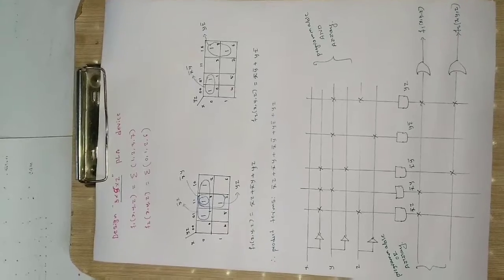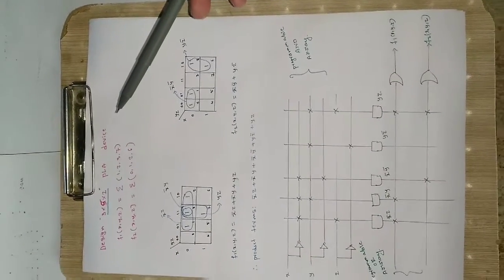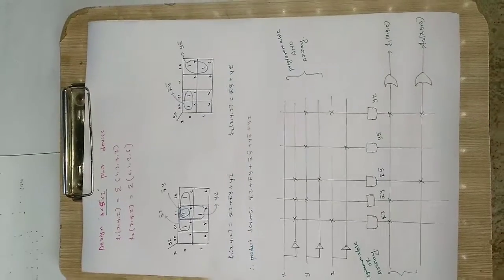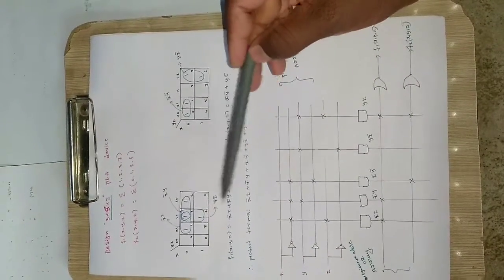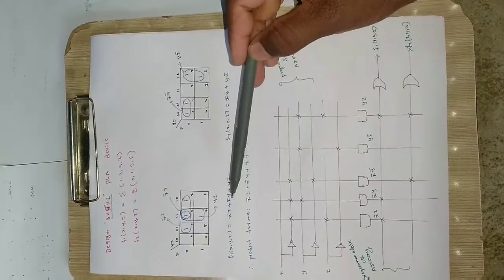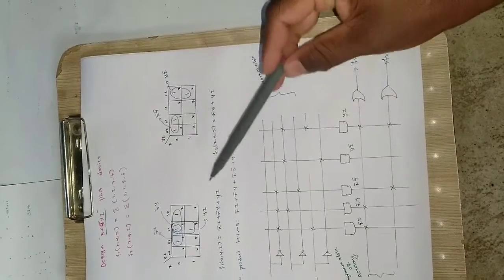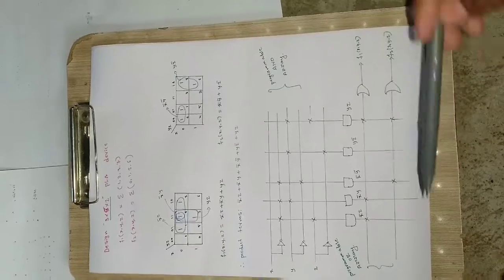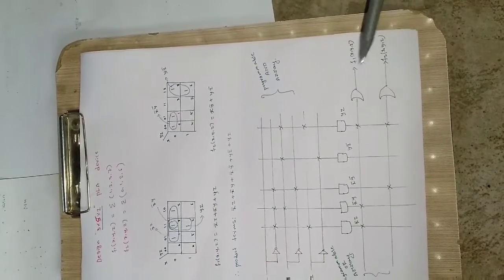PLA/ how to design PLA device / programmable logic array design / PLD / implementing PLA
This video shows how to implement the boolean expression using the programmable logic array (PLA) .

please